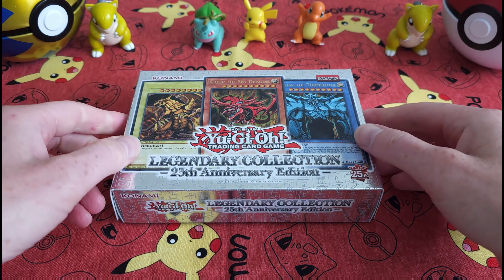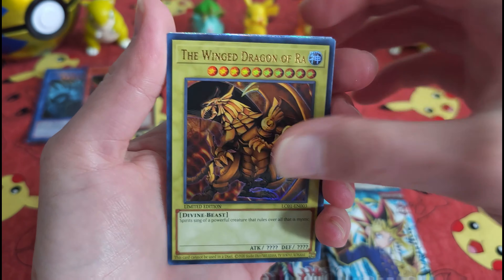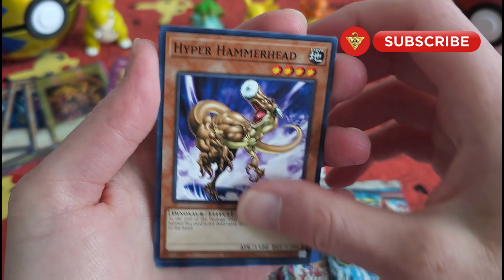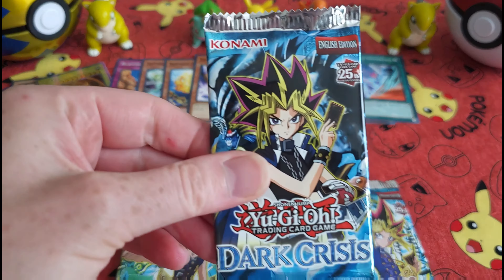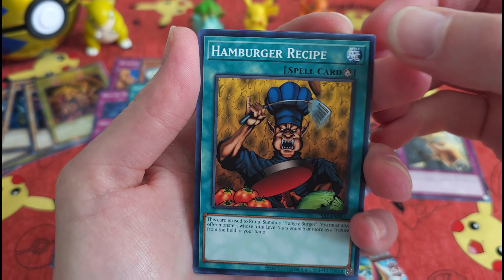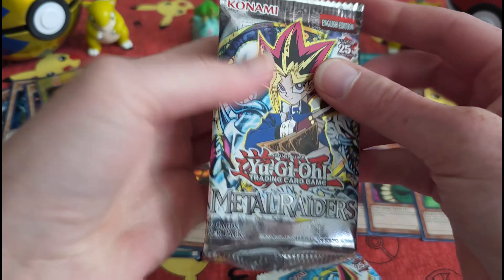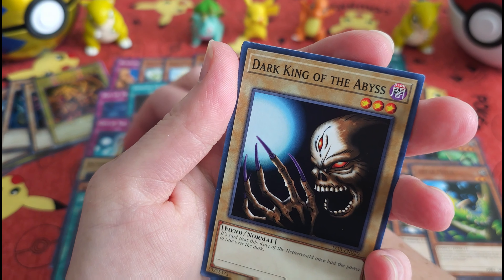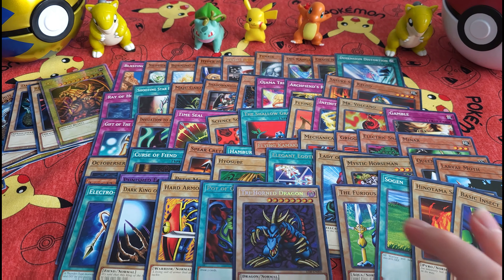🤩KONAMI..WHAT HAVE YOU DONE AGAIN!!?🤩 Legendary YUGIOH 25th Anniversary Opening! SECRET RARE!!🤩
This video contains Yugioh 25th Anniversary Edition Box Opening! Hope you enjoy the cards pulled from the box!

Description:
One of the most storied Yu-Gi-Oh! Trading Card Game items returns for the 25th anniversary of the card game! The very first Yu-Gi-Oh! Trading Card Game Legendary Collection is reborn as Legendary Collection: 25th Anniversary Edition! It contains 6 Booster Packs and 6 Ultra Cards, including special variant cards of some of the most famous monsters from the original anime series. In addition to the 6 Ultra Rare cards, which include the highly requested and sought-after original Egyptian God Card Promos, the 25th Anniversary Edition will include a bonus 7th card! This 7th card will offer Duelists a sneak peek at a brand-new rarity created just for the 25th anniversary celebrations: The Quarter Century Rare! Each Legendary Collection: 25th Anniversary Edition will include 1 random Quarter Century Rare version of 1 of the 6 special varaint cards to give Duelists a taste of what's to come!

About:
- Treasures of the Pharaoah return for the 25th anniversary!
- Each collector's set includes 6 packs (Legend of Blue Eyes White Dragon,
  Metal Raiders, Spell Ruler, Pharaoh's Servant, Dark Crisis, and Invasion of
  Chaos), 6 ultra rare cards (Obelisk the Tormentor, Slifer the Sky Dragon, The
  Winged Dragon of Ra, Blue-Eyes White Dragon, Dark Magician, and Red-
  Eyes Black Dragon)
- Each set also includes 1 Quarter Century Secret Rare version of 1 of 6
  possible cards.